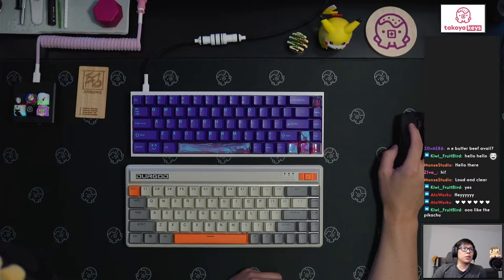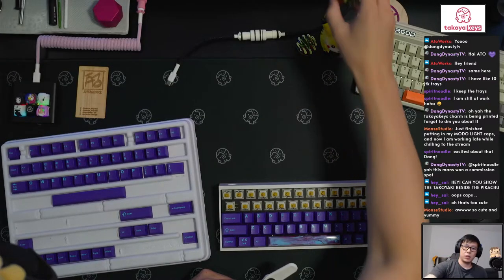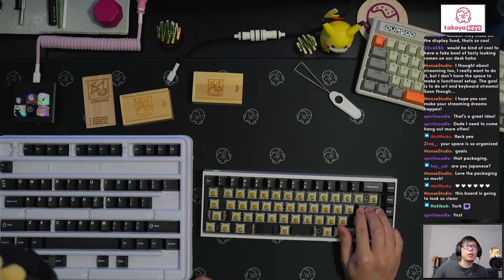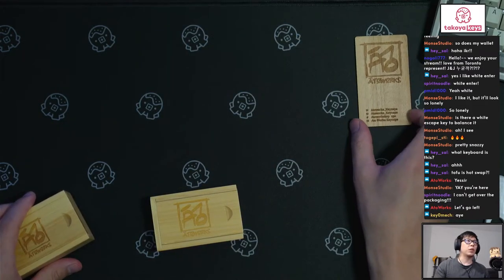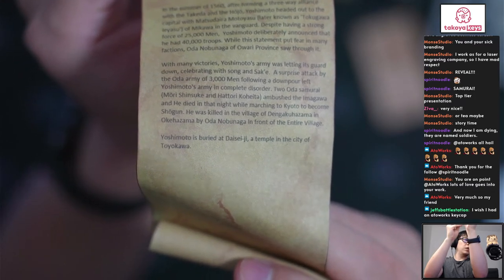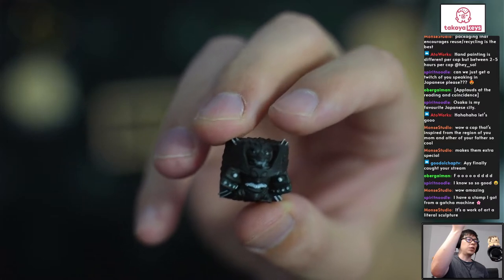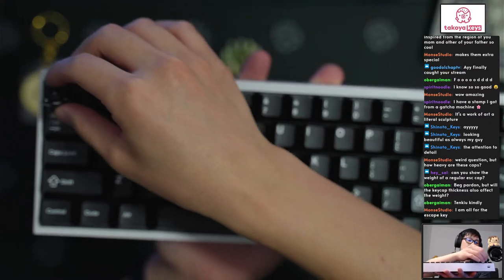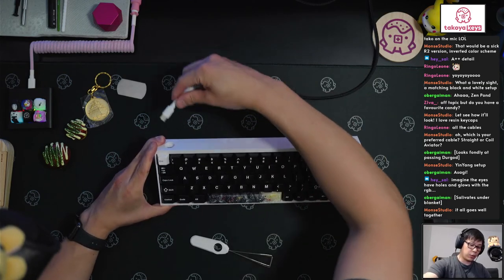Atoworks Keycaps Unboxing and Review! (Twitch Stream - Aug. 10, 2021)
What an experience! I unboxed these two beautiful keycaps made by Atoworks (IG: @atoworks_keycaps) on stream was not disappointed.

Everything from the bamboo case to the scrolls outlining the history of these historical figures (Imagawa Yoshimoto and Sanada Yukimura), everything was visually and culturally consistent and on point.

And what are the chances that these samurai are from the same regions where my parents were born?! How cool is that!

I thoroughly enjoyed unboxing these works of art and I loved working with Chat to figure out where to place Yoshimoto on my Tofu.

Thanks to those who tuned in and made the experience even more special 🐙♥️🙏